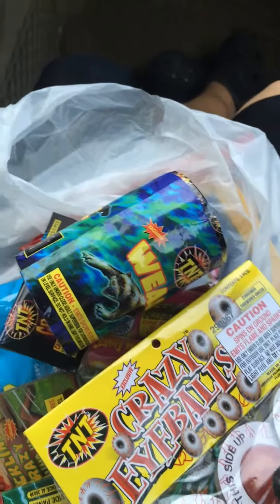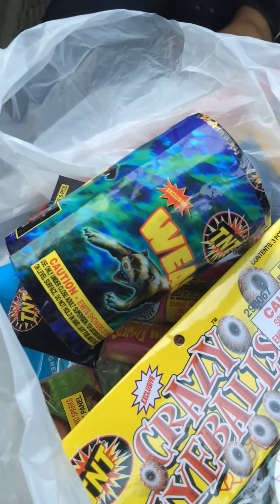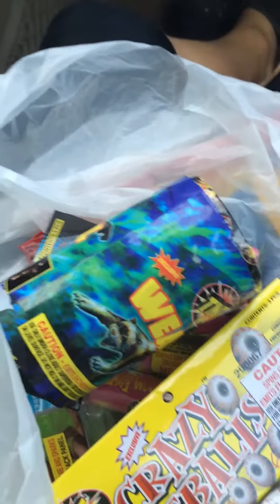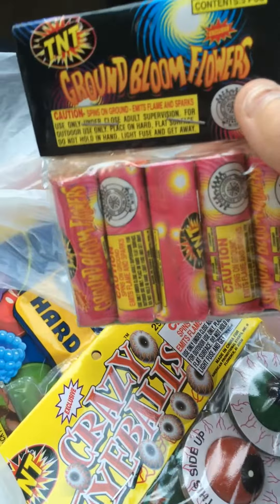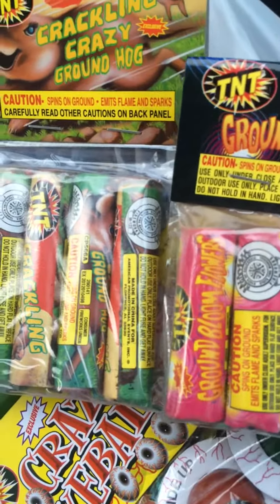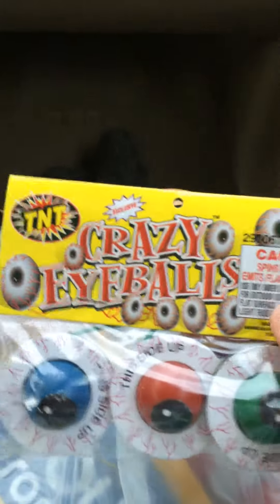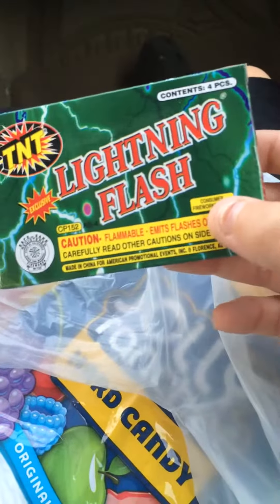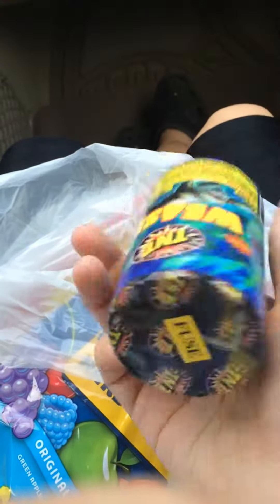Fireworks stach part 4 of 6 2016-2017